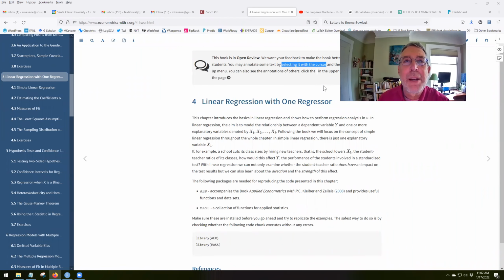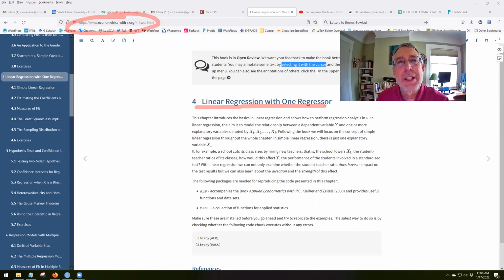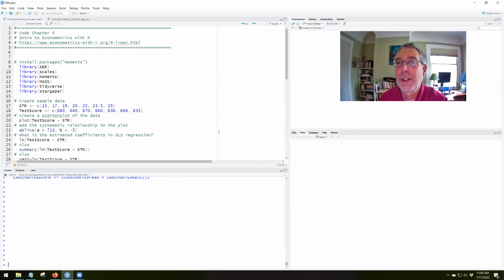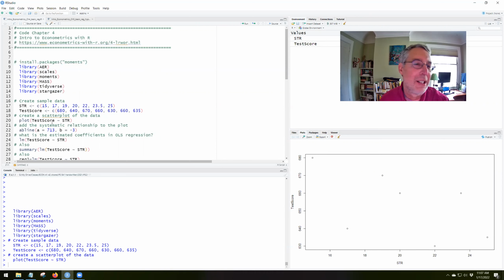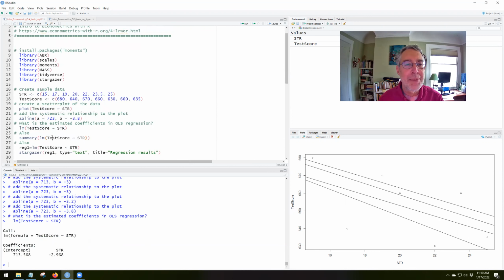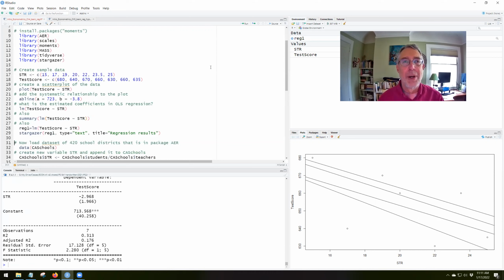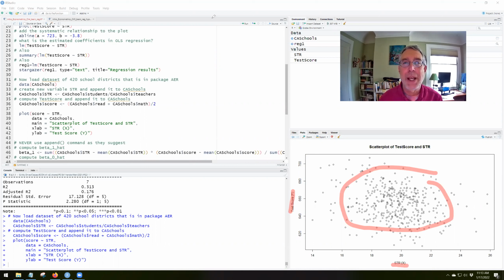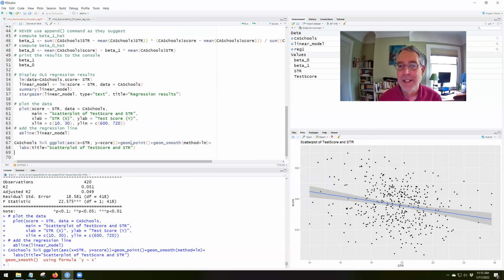Metrics w R ch4